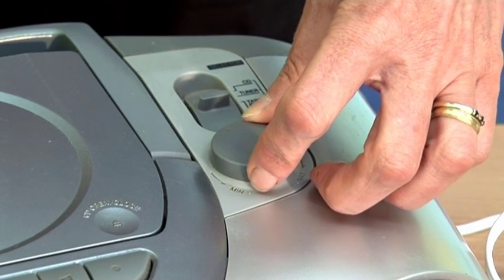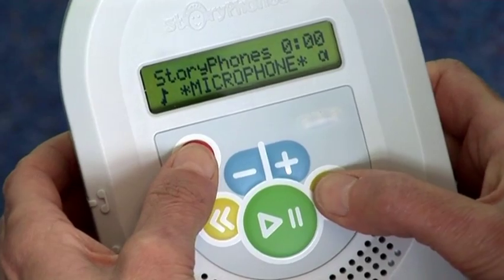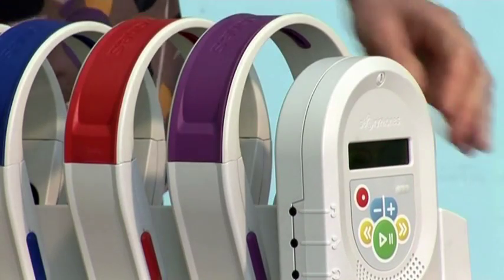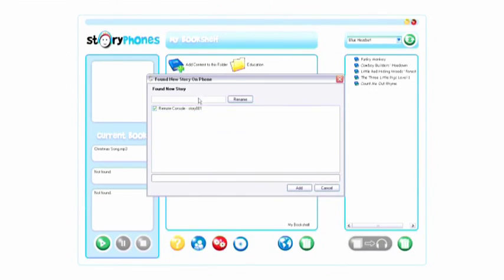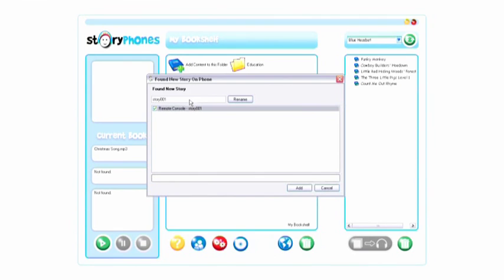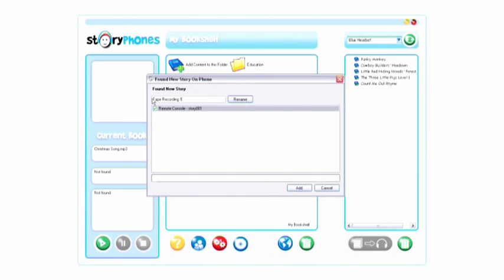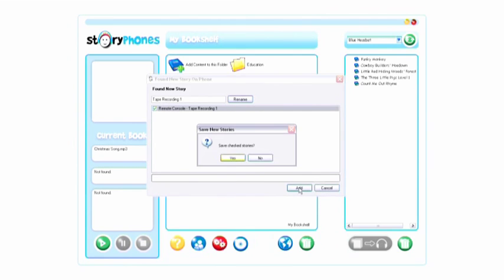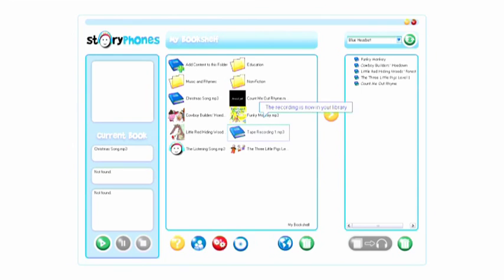Recording from Tapes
How to Record from a tape onto the Remote Console. You will need the relevant copyright for the material you are recording.